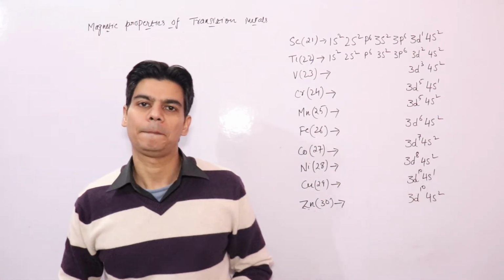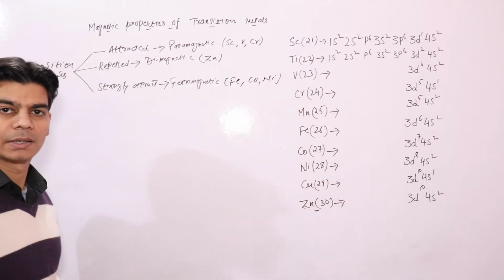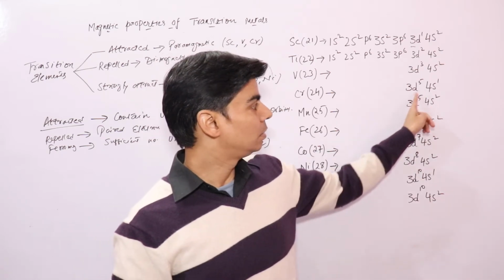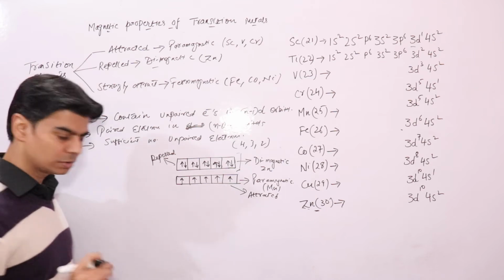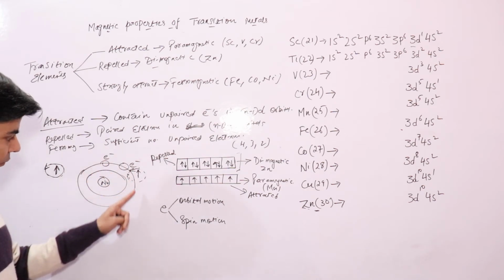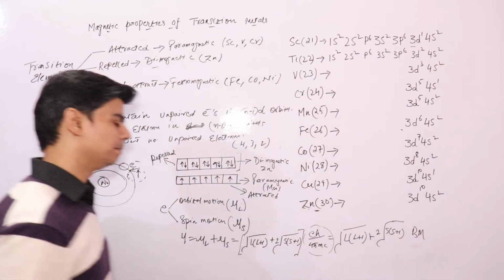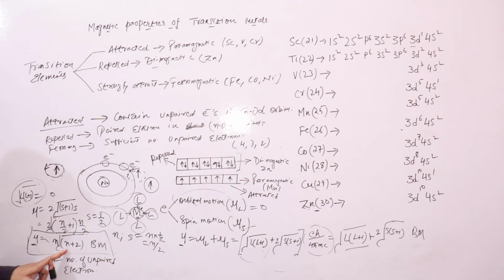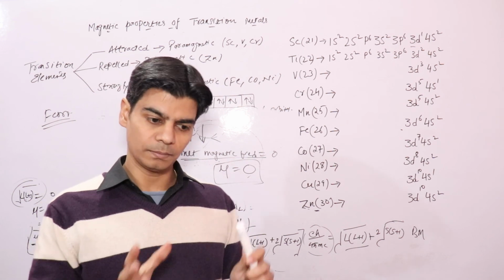Magnetic properties of Transition Metals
In this lecture we will understand the reason for magnetic properties of transition metals and why some are dimagnetic and paramagnetic .